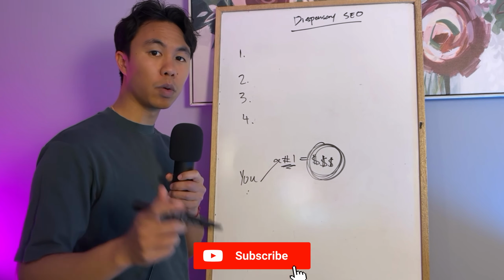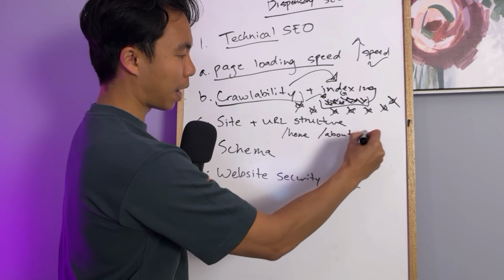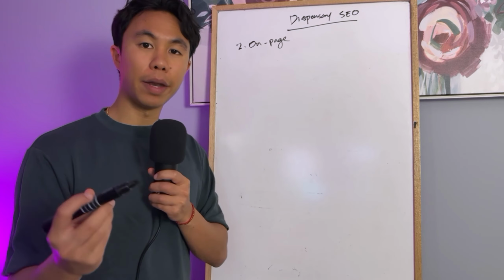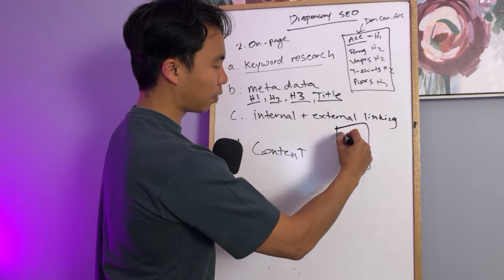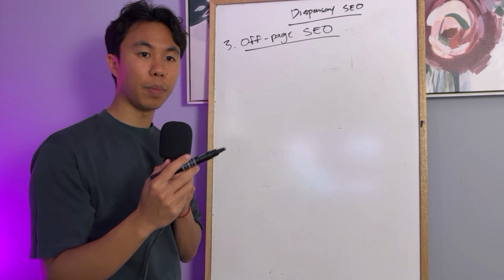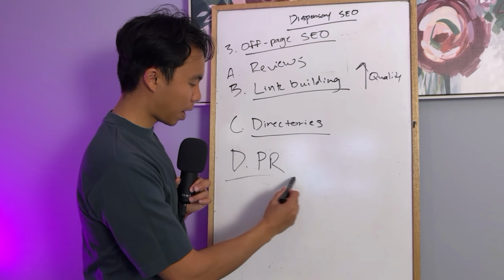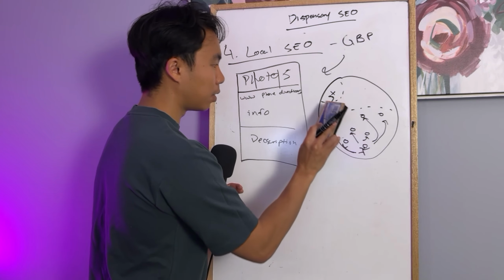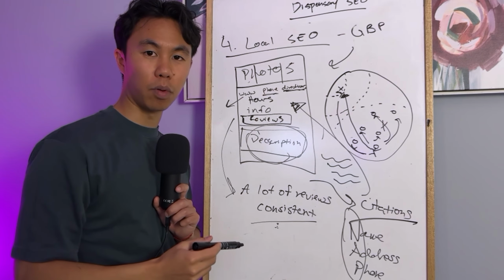SEO For Dispensary Owner's (FULL GUIDE)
I have done multiple videos on different sections of SEO, but this video is a full detailed guide with illustrations. I hope this helps all who are currently struggling with their SEO strategies. If you would like me to personally look at your SEO strategy go to my scheduling link and book a 1 on 1 with me :)

Also, check out the new dispensary playbook I made for you. It contains everything I charge money for. for free.

00:00 - What's In This Vid
00:45 - Technical SEO Segment
07:43 - On-page SEO Segment
14:38 - Off-page SEO Segment
20:30 - Local SEO
26:43 - Free 1on1 With Me

Cannabud Marketing is the top digital marketing agency for Cannabis Dispensaries. Our specialized expertise will put you in the best position to succeed when working with us.